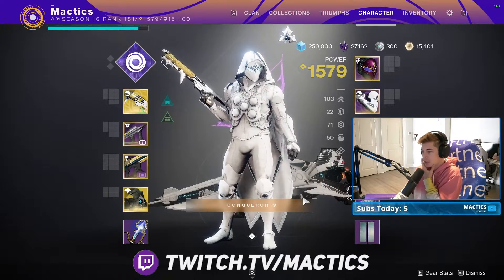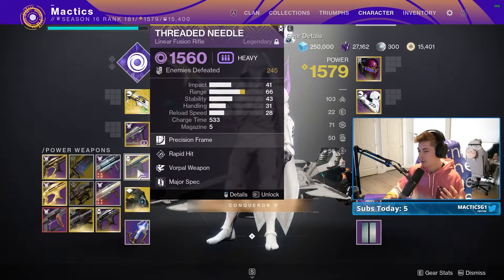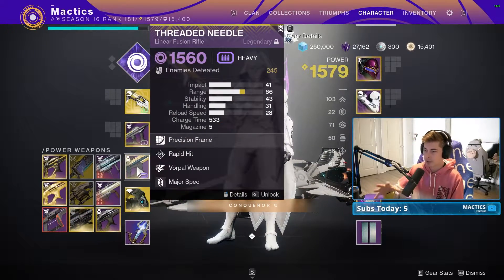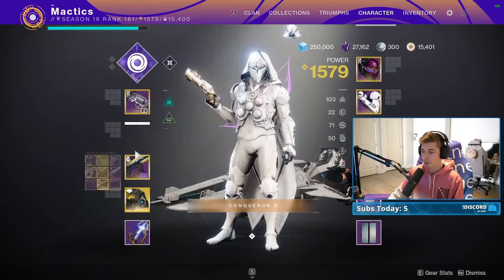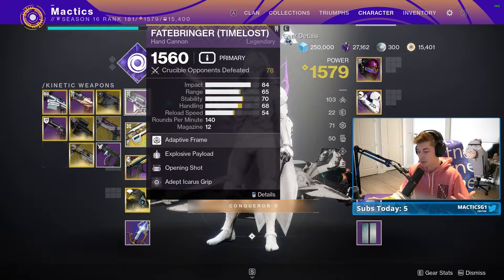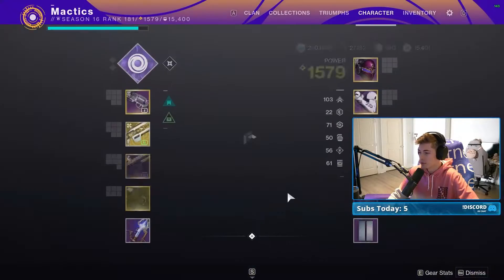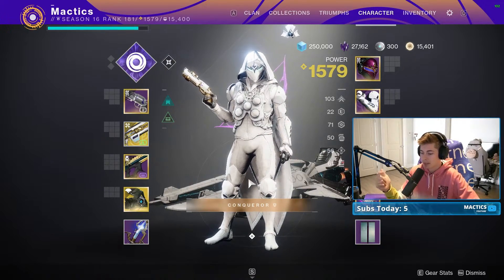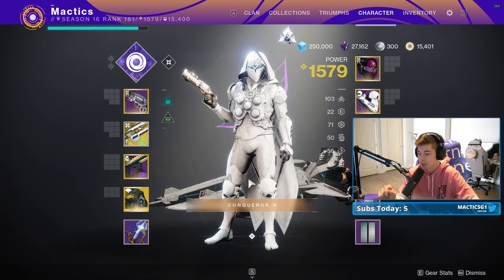The PERFECT Grandmaster Birthplace of the Vile Loadout | Destiny 2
The PERFECT Grandmaster Birthplace of the Vile Loadout in Destiny 2! Showing what to use and why to use it!